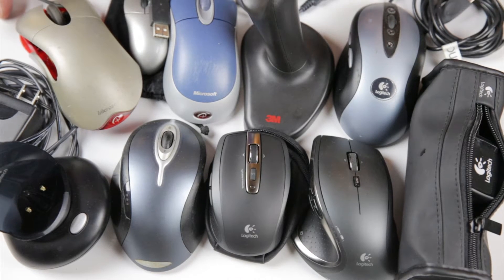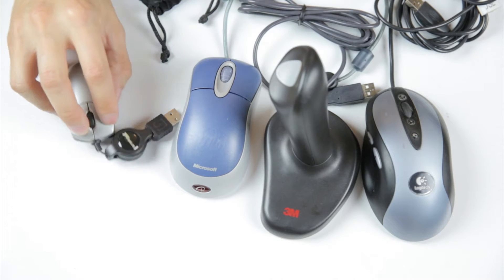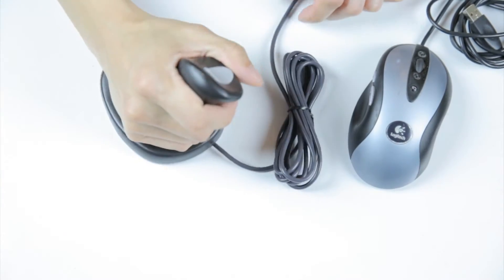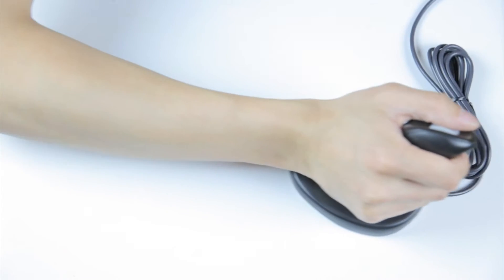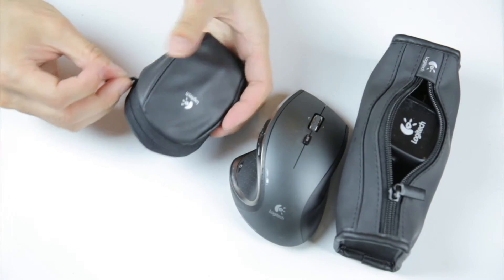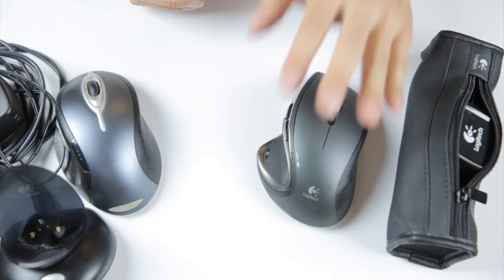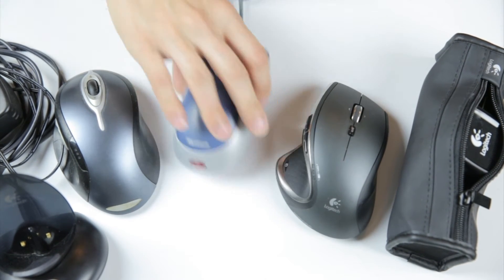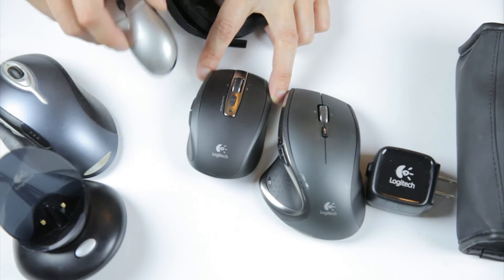Wired or Wireless Mouse What to Look For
You could buy a mouse that's just comfortable to use but there are usages issues you should be aware of to make the best choice. Often times, you wont even know these issues are annoying you unless you really think about how well your mouse is working for you. .